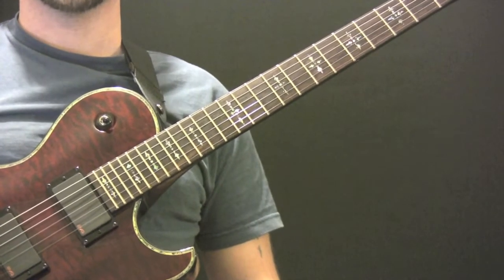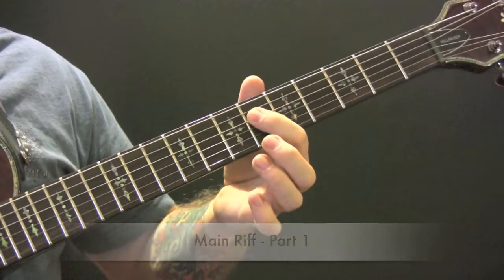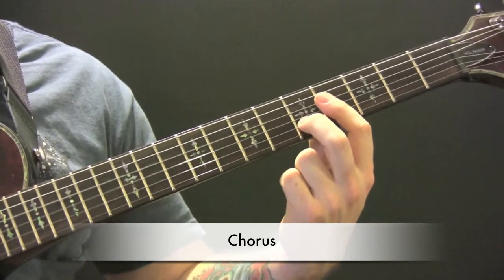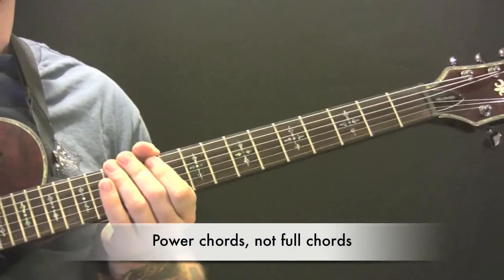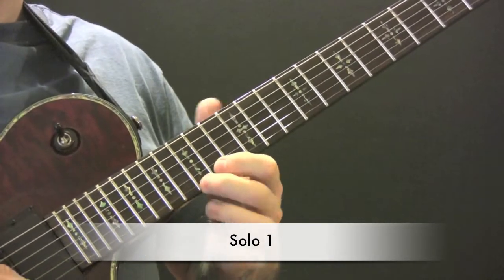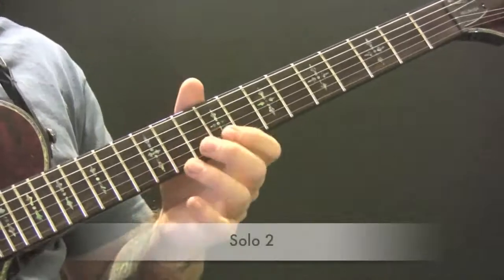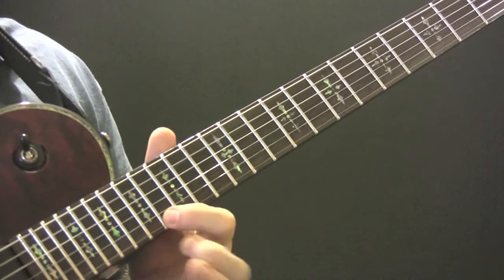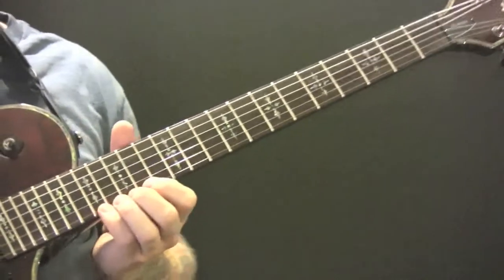Hooks In You Guitar Tutorial by Iron Maiden